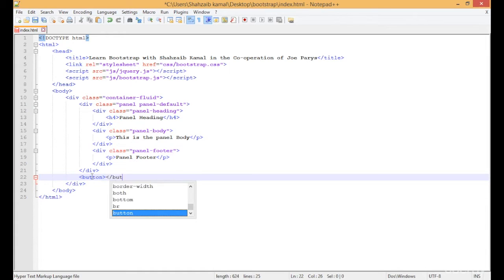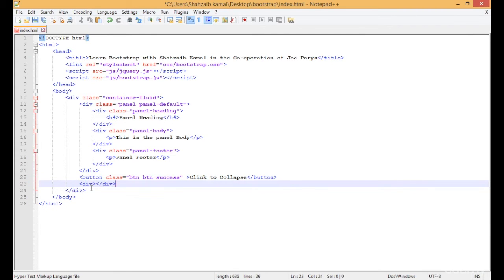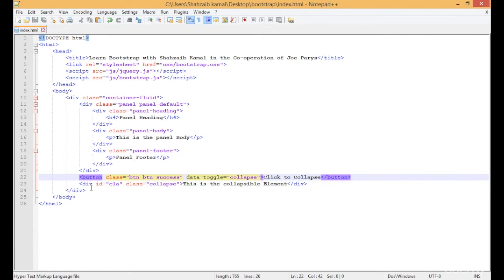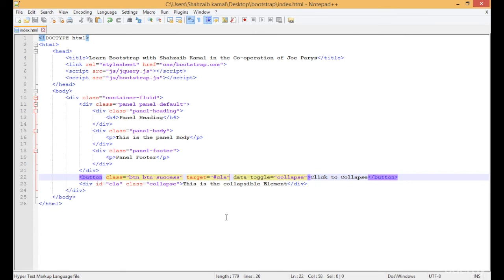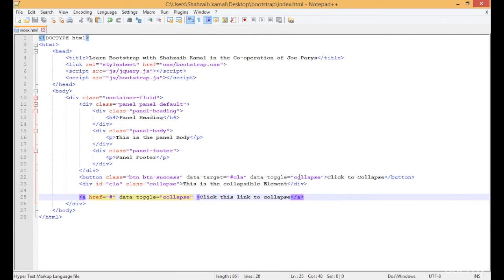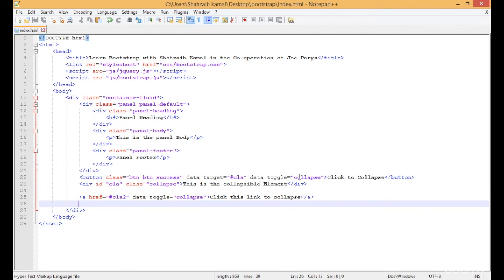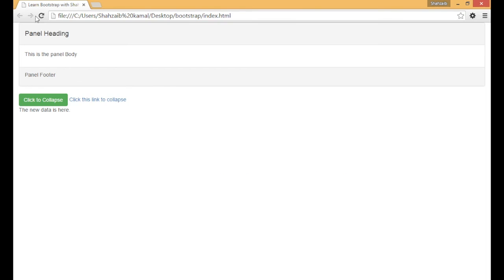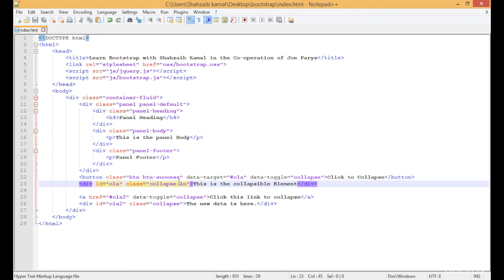BELAJAR BOOTSTRAP BAG. 20 : FUNGSI COLLAPSIBLE BOOTSTRAP